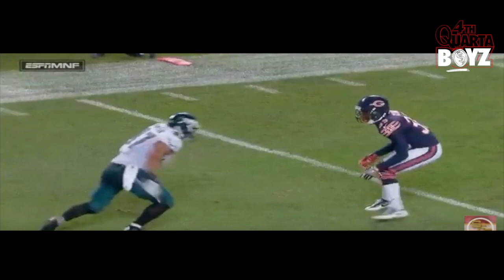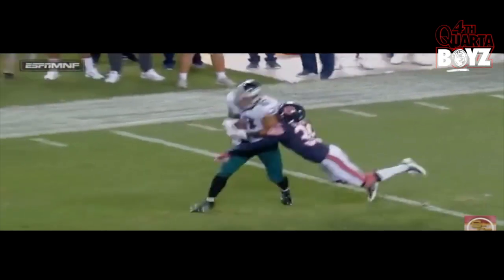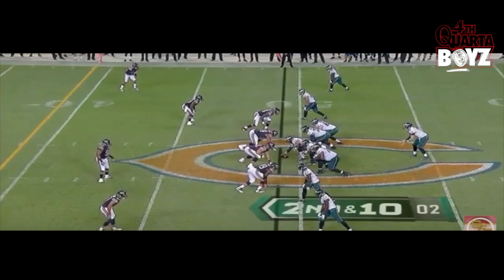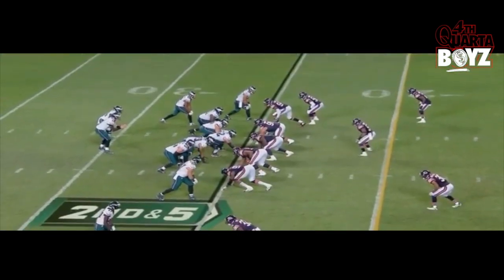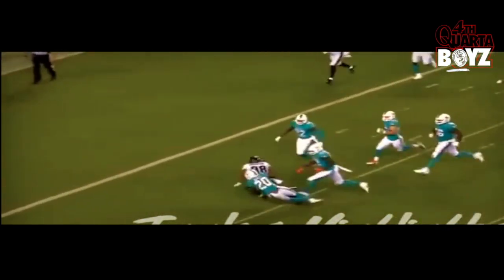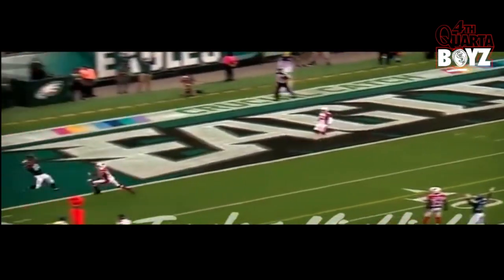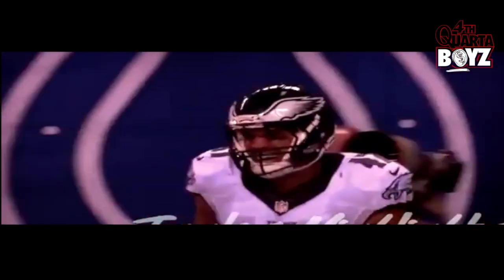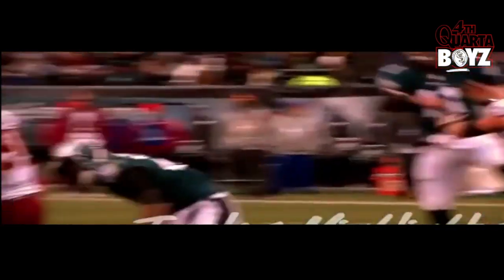Chicago Bears TE Trey Burton Film Session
A quick film session On new Chicago Bears Tight End Trey Burton